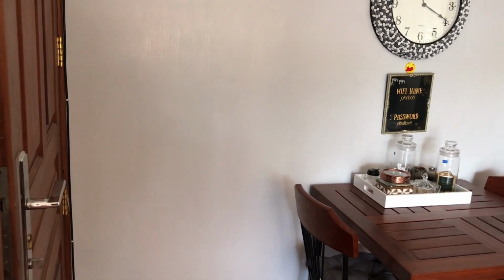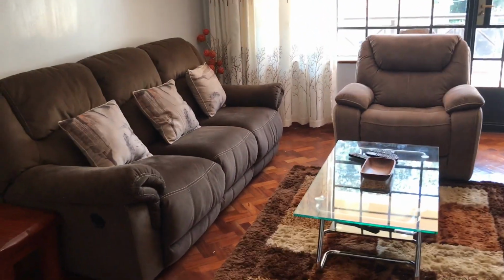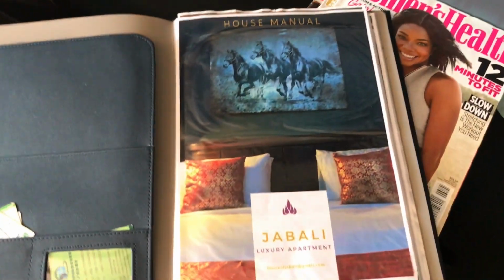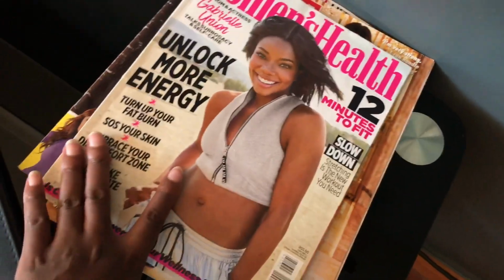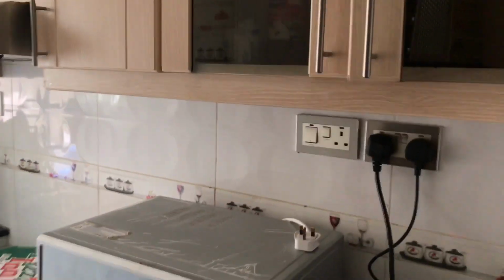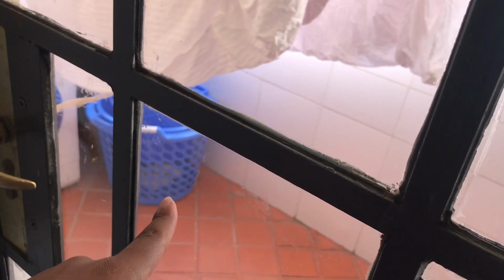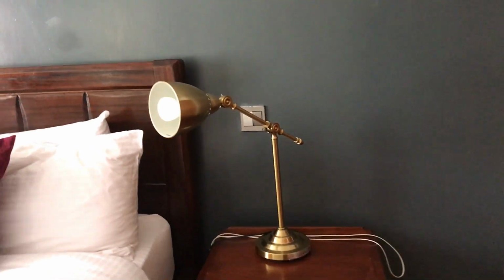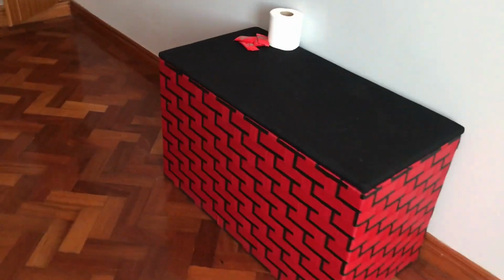One Bedroom Apartment House Tour In Nairobi/Best Airbnb Nairobi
Hey guys, I recently had a staycation at this cute airbnb apartment and really loved the place , watch my previous video to find out what took me there, anyway i just wanted to share the place with you guys so you can try it out if interested.

Thankyou so much for watching, love you guys.